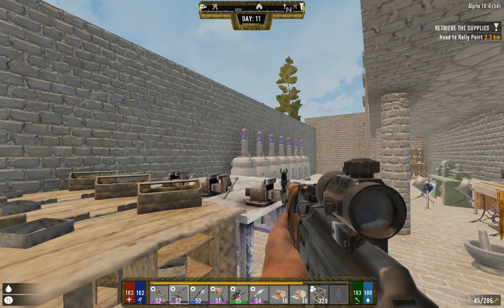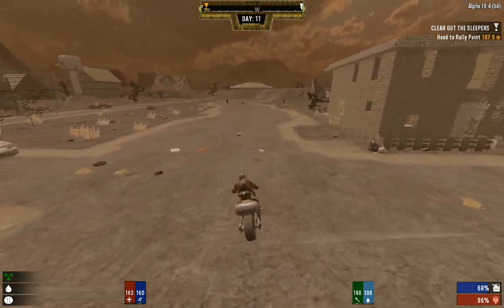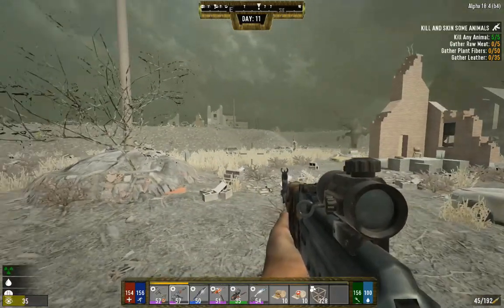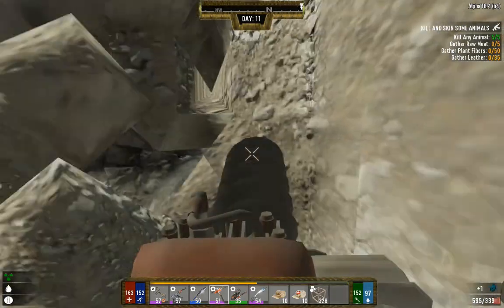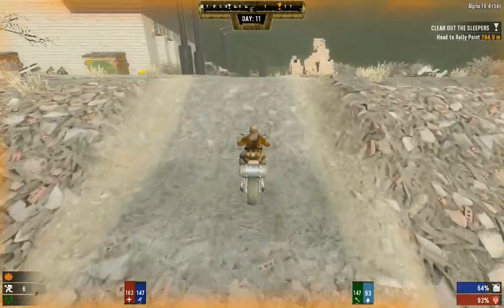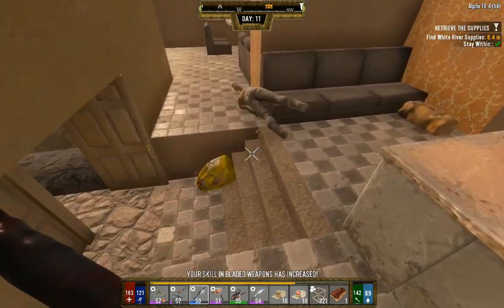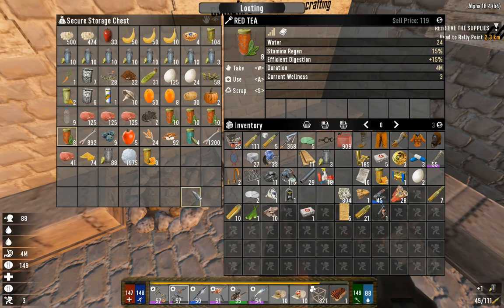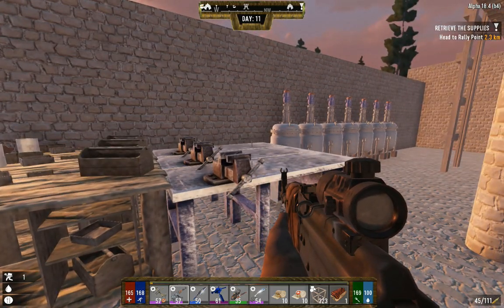Finding Titanium and our First Behemoth - 7 Days to Die - Darkness Falls S:2 EP:41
In this episode, we head to the wasteland, in search of titanium, and stumble onto our first behemoth in the process.